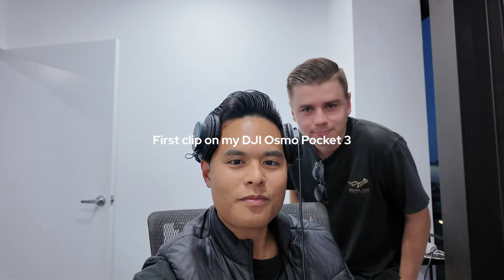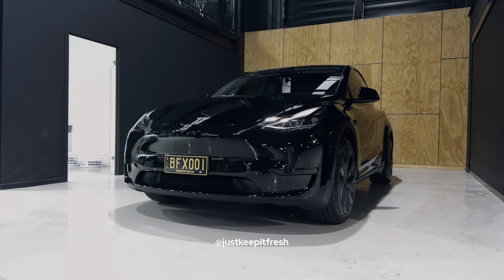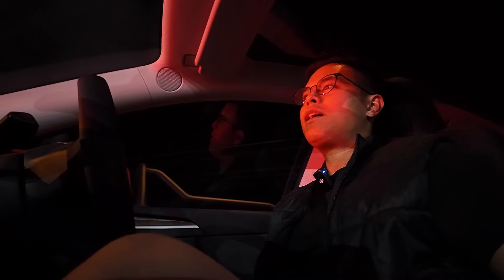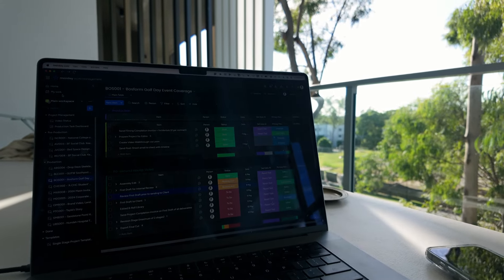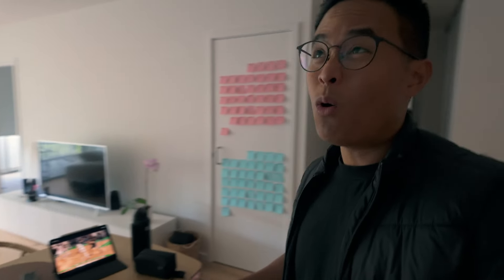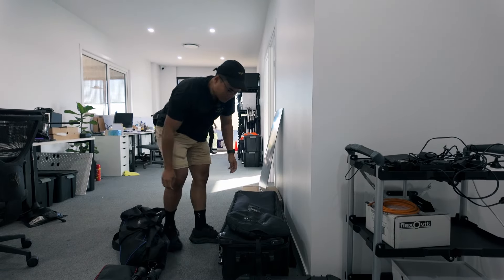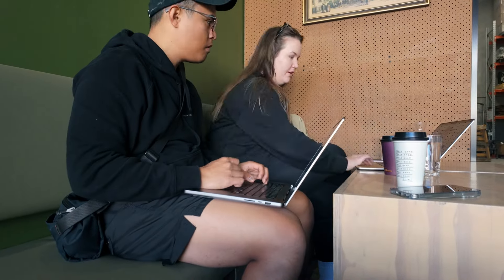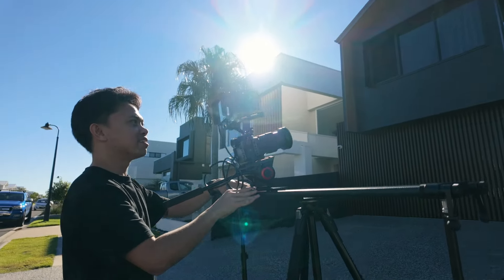Building A Creative Agency 001: New Tesla Model Y, BTS & Big Brand Goals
Join me for a week in my life running a creative agency (or some of it anyway)! In this vlog episode, I talk about the new Tesla Model Y purchased for the business, take you behind the scenes of some shoots and office life, and discuss our plans for positioning our agency to attract big brands and diverse clients.

Say hello!

I am so grateful you stopped by to watch my video and I would love to connect! Whether it be to reach out for video production or photography work with my creative agency, an idea for a collaboration or even just a question you'd like to ask - always feel free to hit me up :)